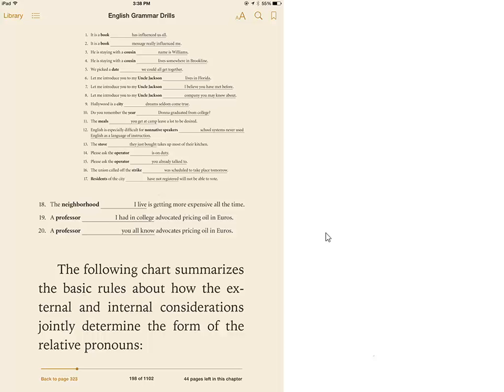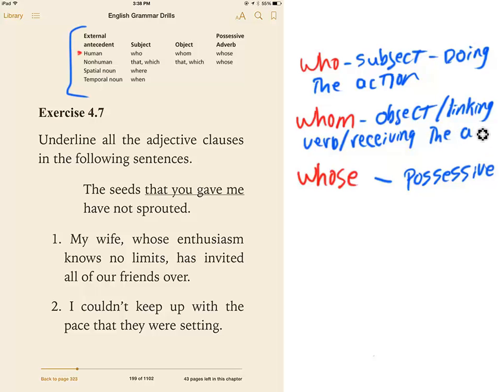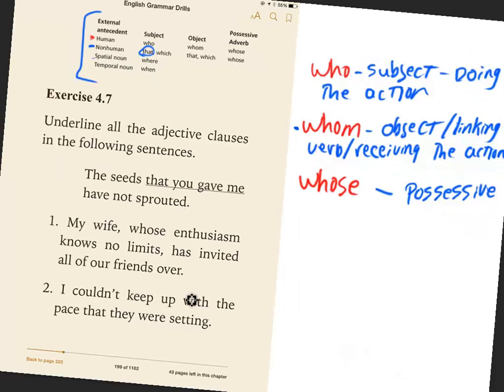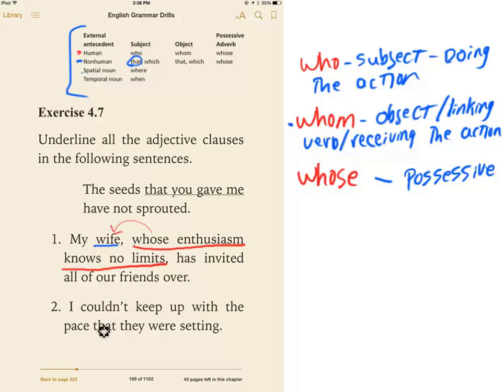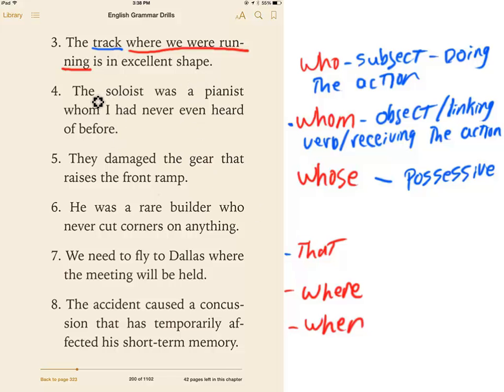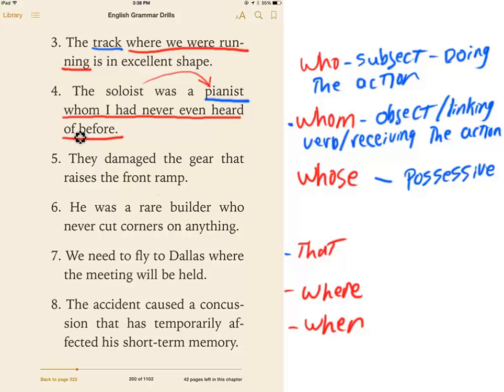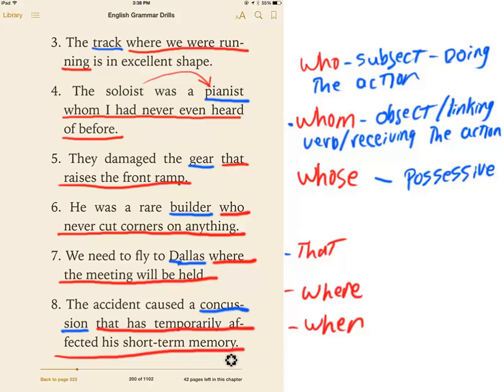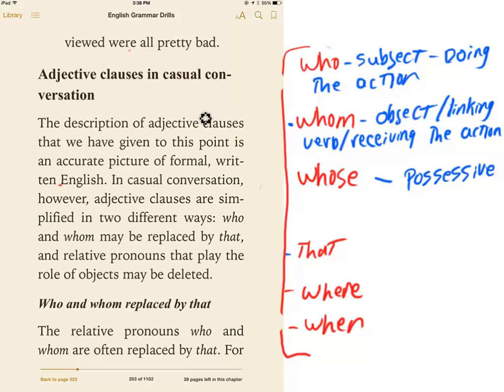exercise 4.7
identifying adejective clauses